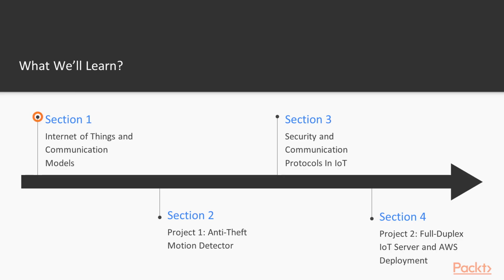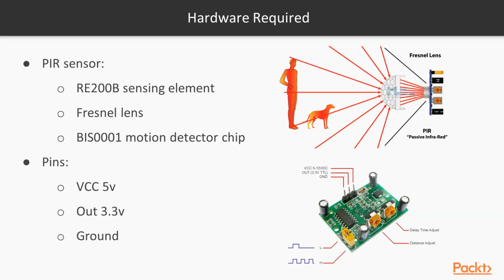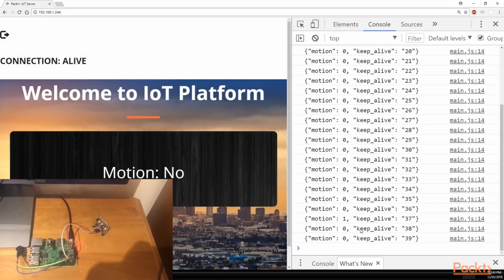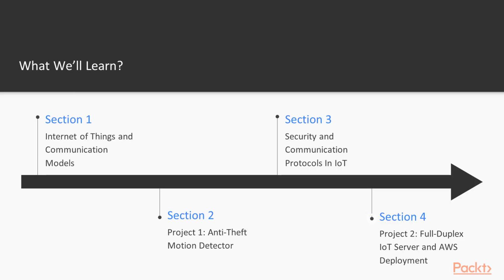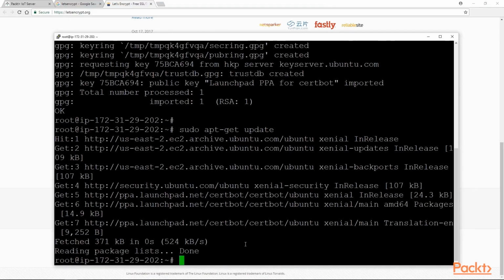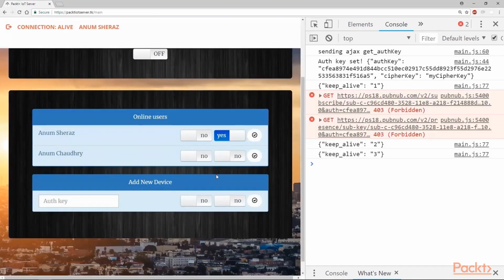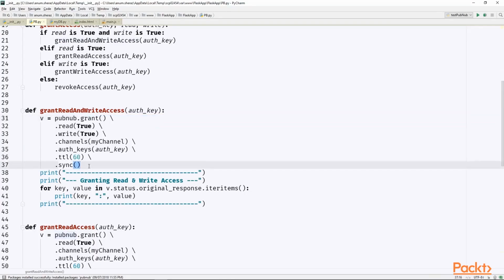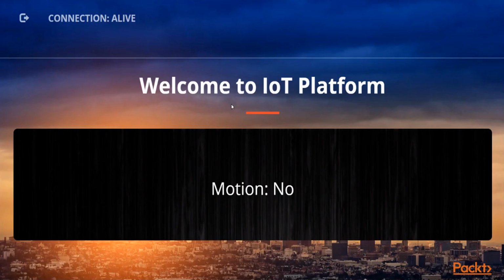Internet of Things with Python and Raspberry Pi : The Course Overview | packtpub.com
This video tutorial has been taken from Internet of Things with Python and Raspberry Pi. You can learn more and buy the full video course